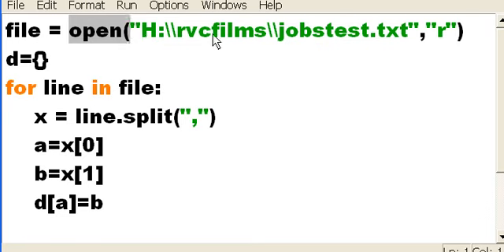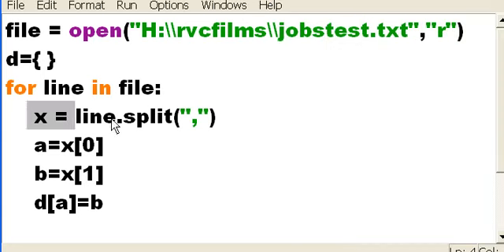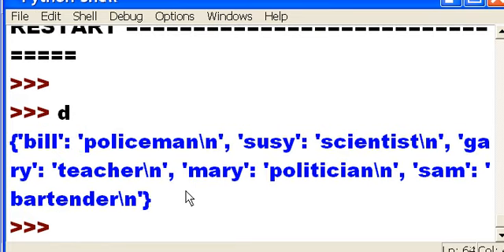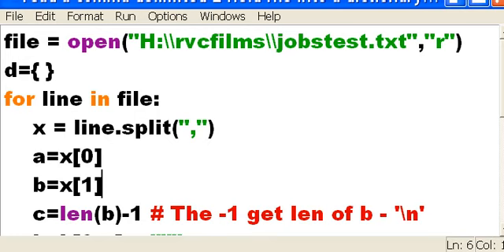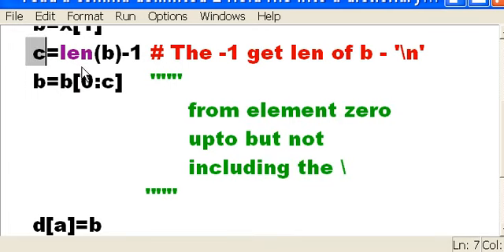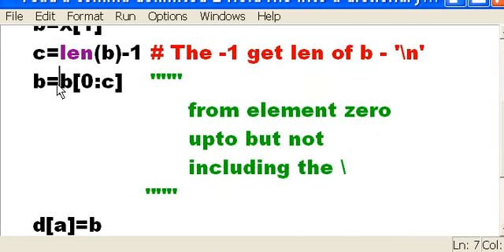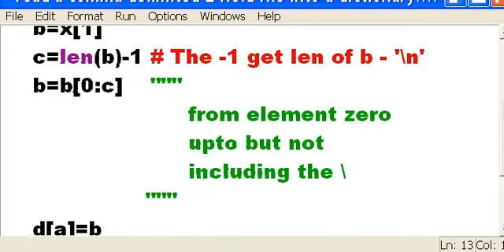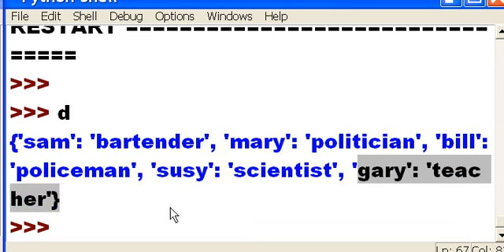Python - Read a text file into a dictionary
A comma delimited text file is read into memory, divvied up,
the length minus the \n character is determined and that many
characters are assigned to the dictionary value that is mapped to
the dictionary key.